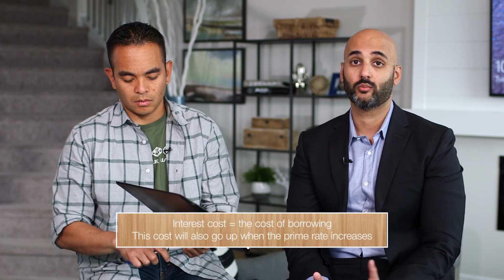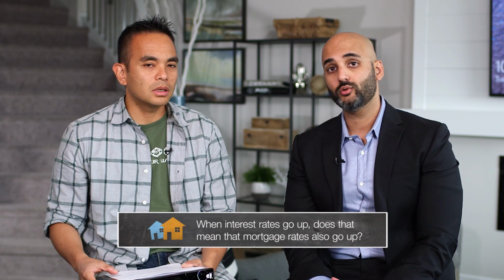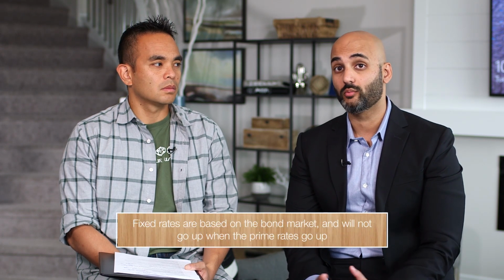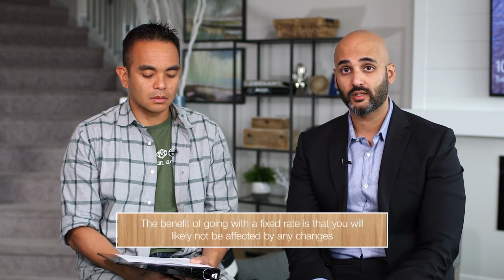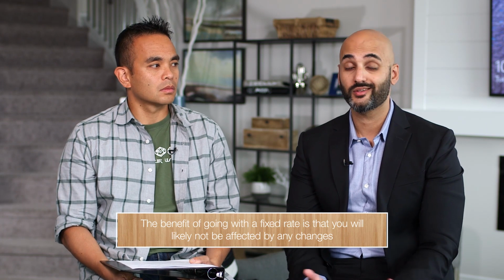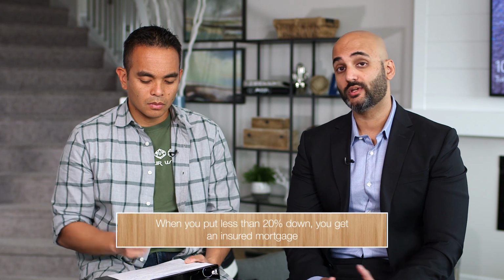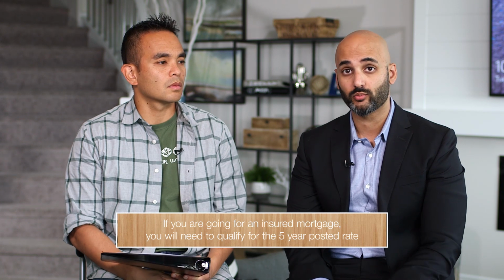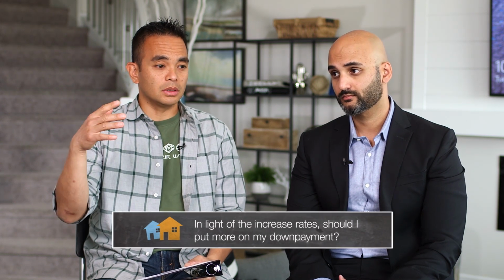How rising interest rates impact Canadian mortgage rates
In this episode, we discuss how rising interest rates impact Canadian mortgage rates and your ability to buy a home.  💬 Remember to get your FREE guide from the experts before buying your next home

About this video:
Wondering how the recent interest rate hikes have impacted your ability to qualify for a mortgage and buy a home? In this episode, we discuss how rising interest rates affect mortgage rates including variable and fixed rates. We also explore how much down payment should you pay with the interest rate increases.

📱 Want to connect with Mujtaba Syed for any mortgage questions? Here's how